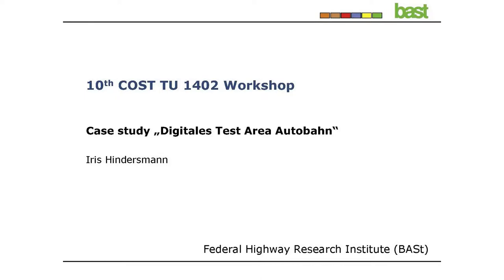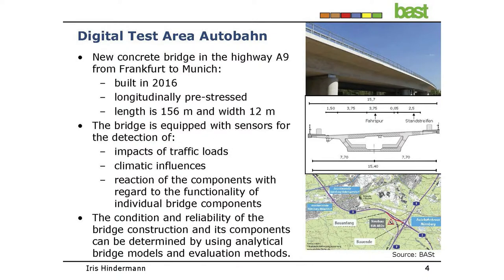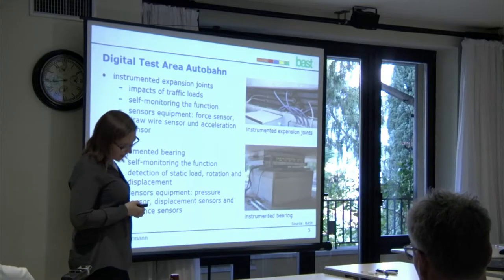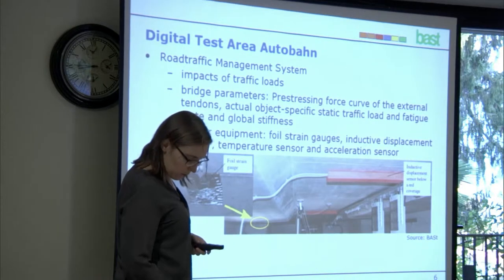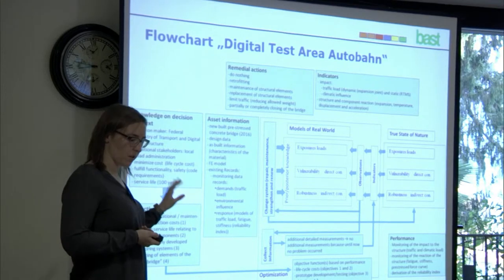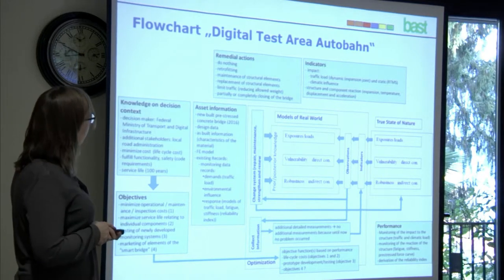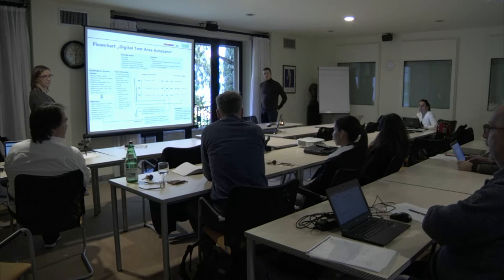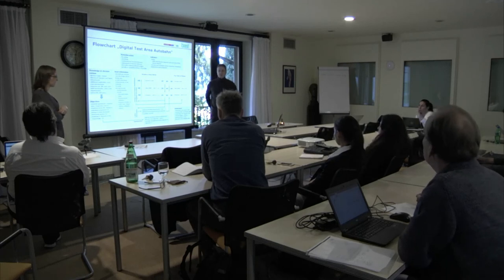Digital Test Area Autobahn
By Iris Hindersmann